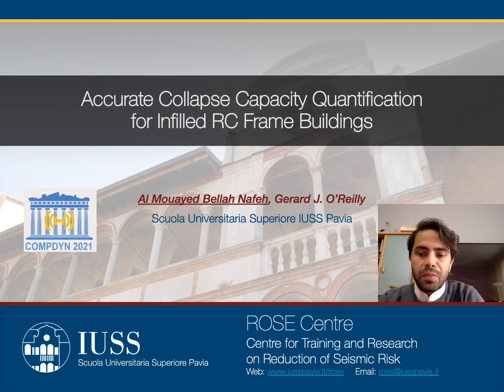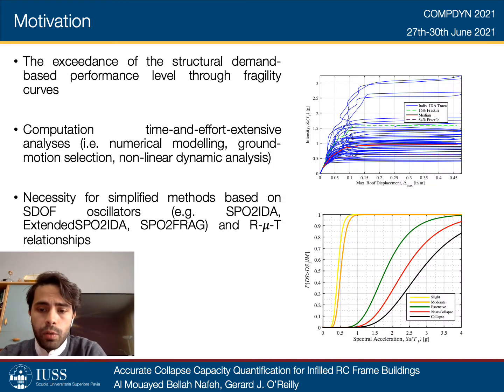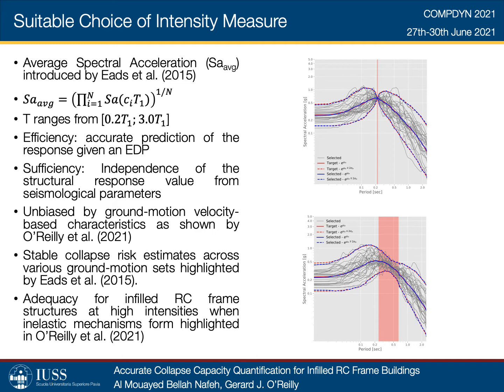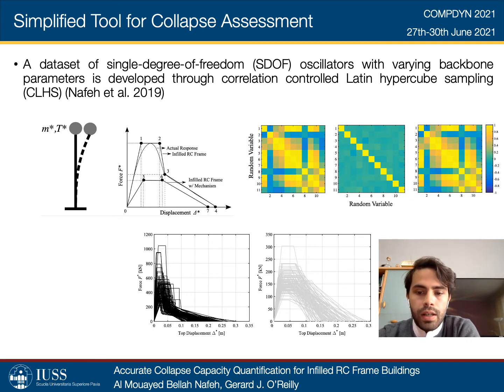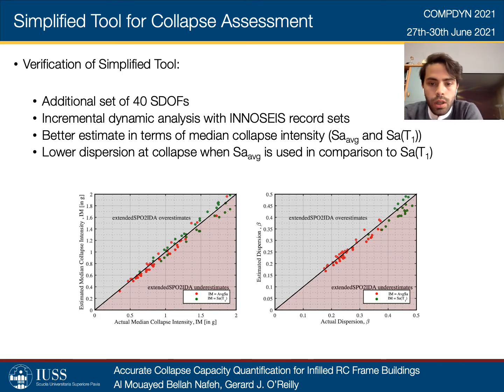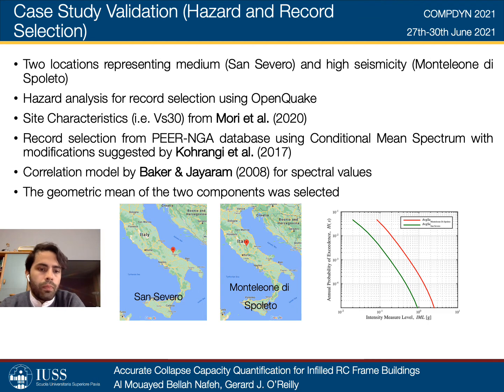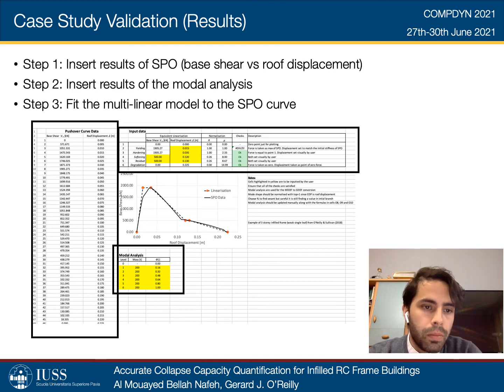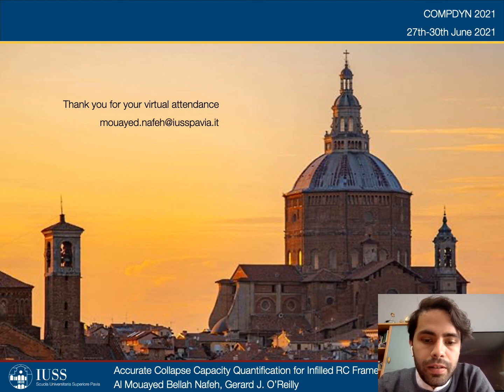Accurate Collapse Capacity Quantification for Infilled RC Frame Buildings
A presentation given by Al Mouayed Bellah Nafeh at COMPDYN 2021 - 8th International Conference on Computational Methods in Structural Dynamics and Earthquake Engineering.

Reference to the paper being presented:
Nafeh, Al Mouayed Bellah, and Gerard John O’Reilly. 2021. “Accurate Collapse Capacity Quantification for Infilled RC Frame Buildings.” In COMPDYN 2021 - 8th International Conference on Computational Methods in Structural Dynamics and Earthquake Engineering.